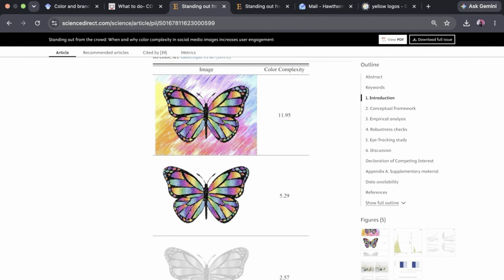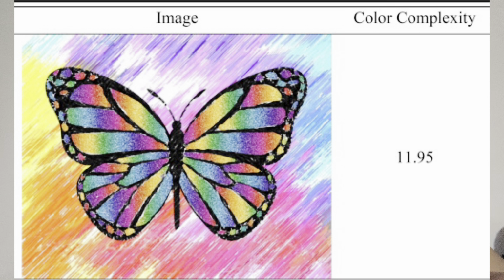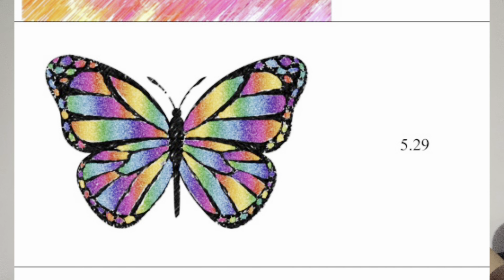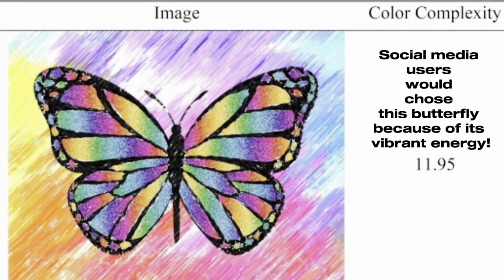FINAL Research Project